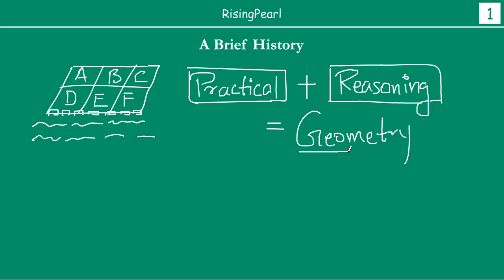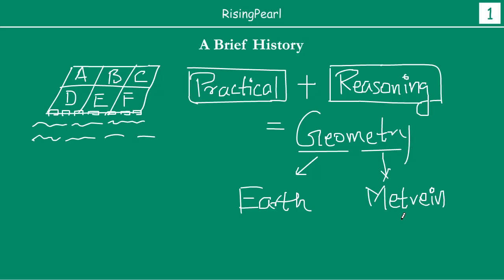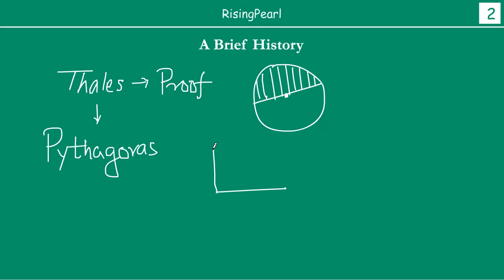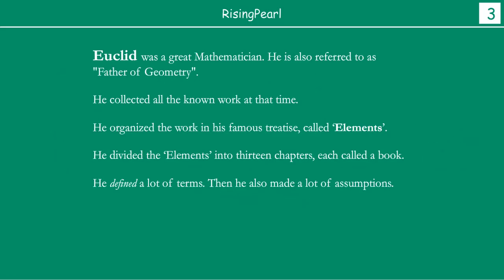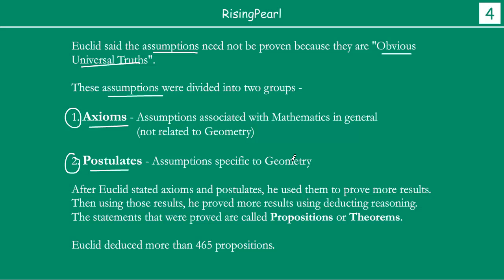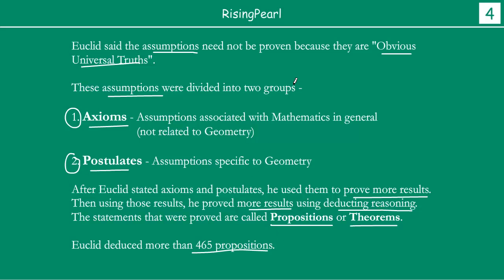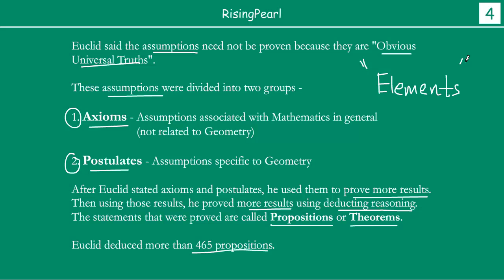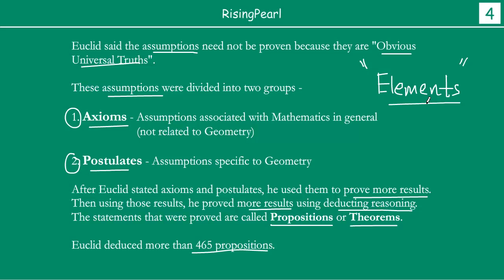A brief history of Geometry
Friends,

This is a Math video. This is our first webisode (WB-1) on "Series 5 -- An introduction to Euclid's geometry ".
In this video, we go back in time and try to explore how Geometry, as we know it today, was understood and applied by different cultures across the world. We learn how many cultures really focused on applying the geometrical concepts, known at that time, to solve everyday problems while many other cultures focused on understanding the reasoning and truth of those very concepts and wanted to study and advance them from a scientific standpoint.

We learn about great Mathematician Euclid and his work.